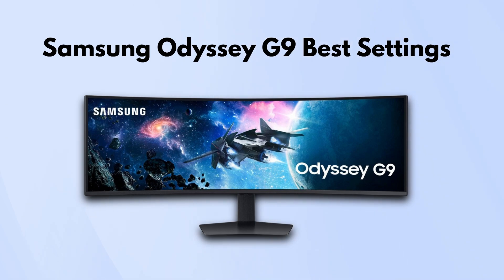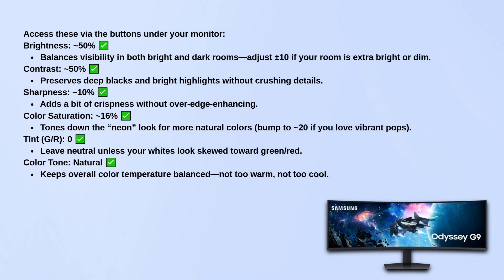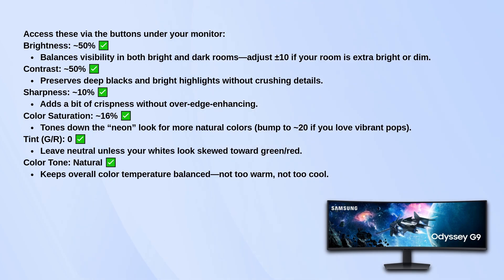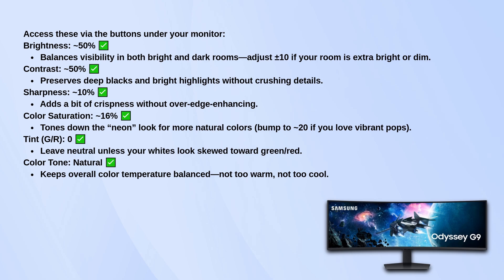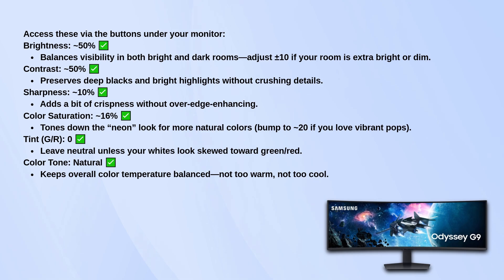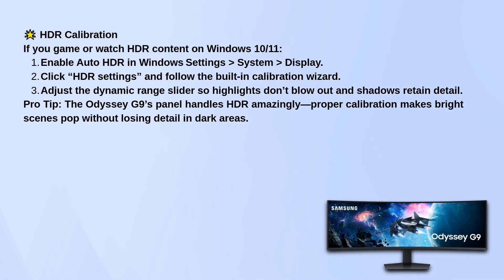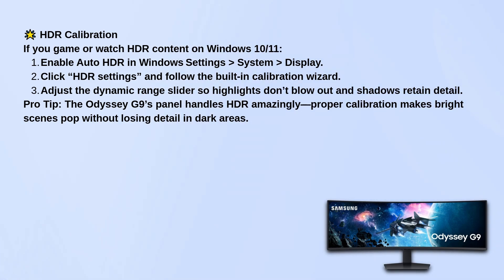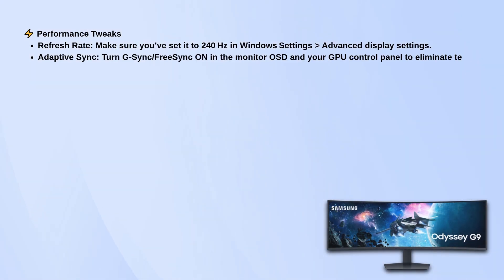Best Settings For Samsung Odyssey G9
In this video, we delve into the best settings for the Samsung Odyssey G9, a cutting-edge gaming monitor that offers an immersive experience like no other. Whether you're a casual gamer or a professional eSports player, optimizing your display settings can significantly enhance your gameplay. We will guide you through the ideal configurations for brightness, contrast, color calibration, and refresh rate to ensure you get the most out of your monitor. Join us as we explore tips and tricks to elevate your gaming experience to the next level.